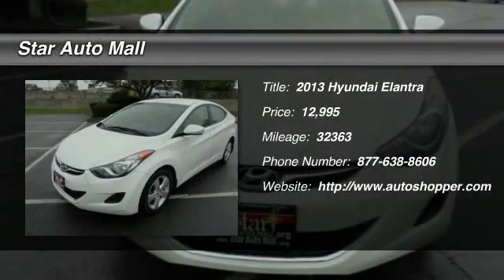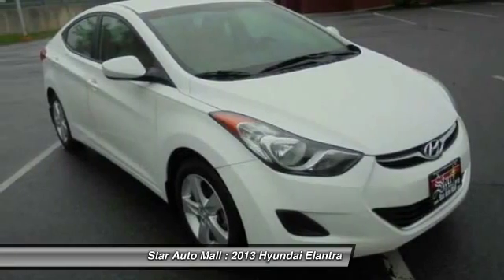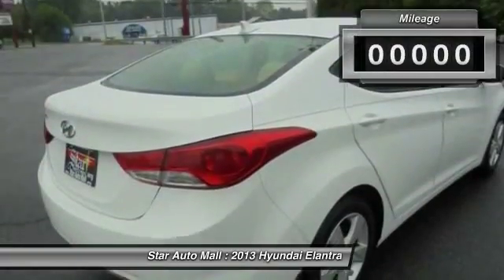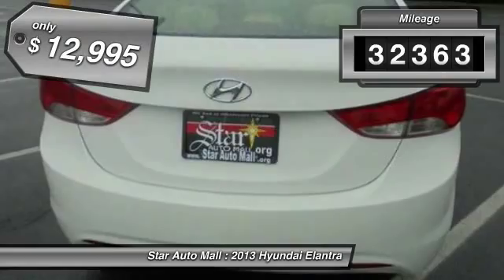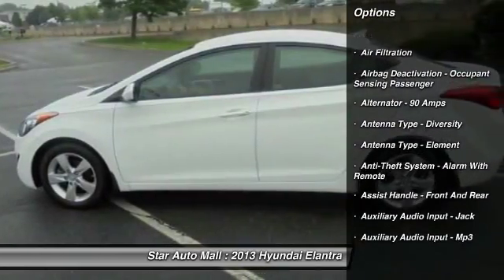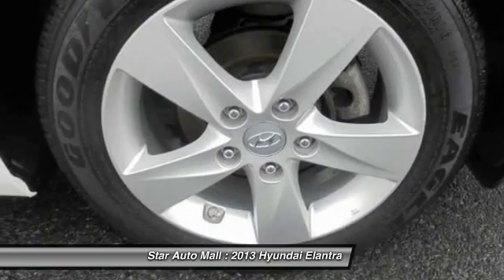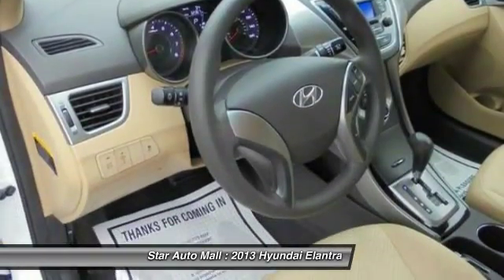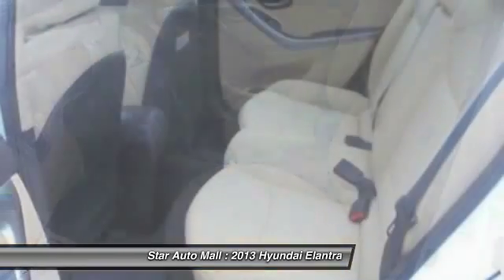2013 Hyundai Elantra GLS 4dr Sedan 6A w/Alloy Wheels Bethlehem PA 18020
2013 Hyundai Elantra GLS 4dr Sedan 6A w/Alloy Wheels